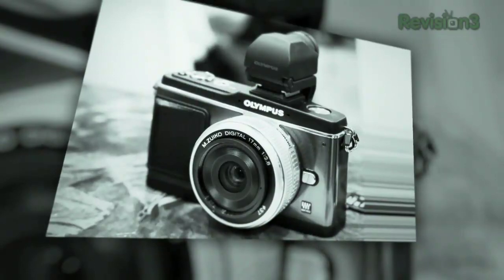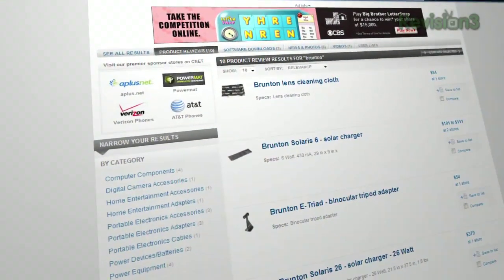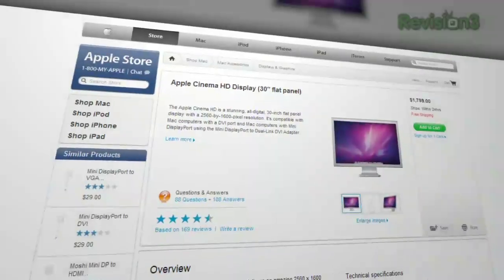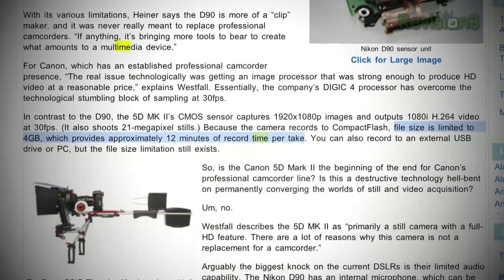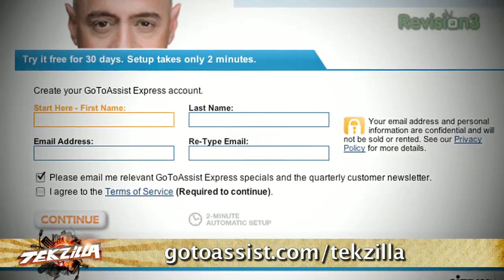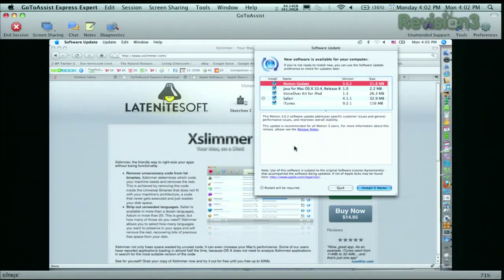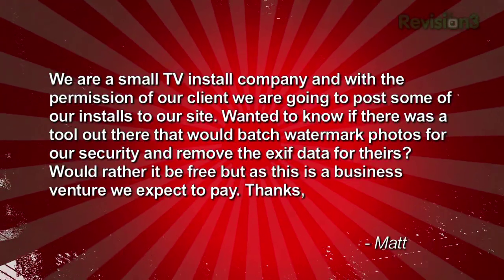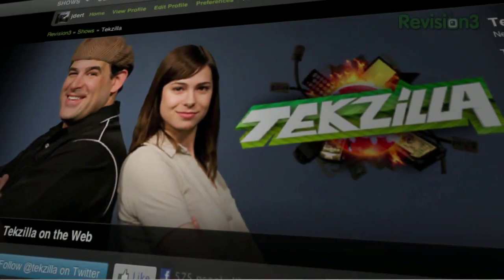Best Bargain Cameras! Android Beats iPhone, Speed Up OS X, Solar Gadgets Suck, High Speed Drive ...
Automatically Watermark and Strip EXIF Photos! Why More Megapixels Is Bad For Low Light Photography, AppZapper for Windows, DisplayPort to HDMI. Green vs. Black vs. Blue: WD Hard Drive Help, Exploding the Solar Cell Hanging From The Backpack Myth. Android: Talk To Text That Works, 24 vs. 27 Monitor: Same Resolution, Which Size? Supermagnets vs. Hard Drives!